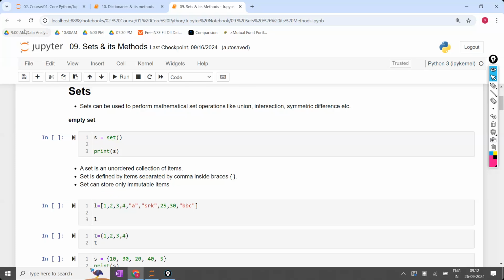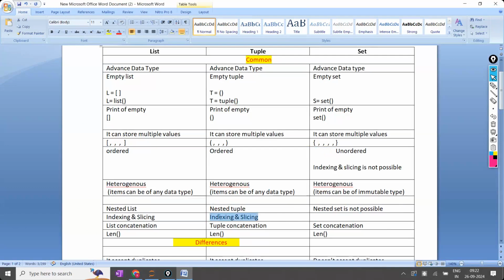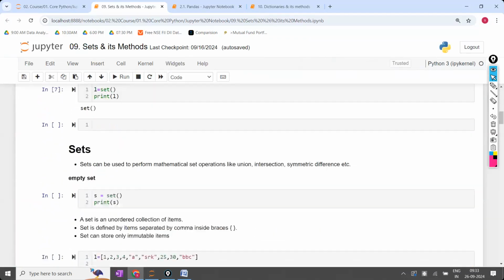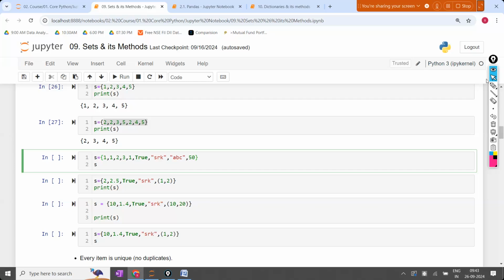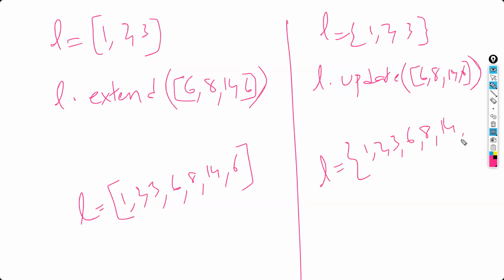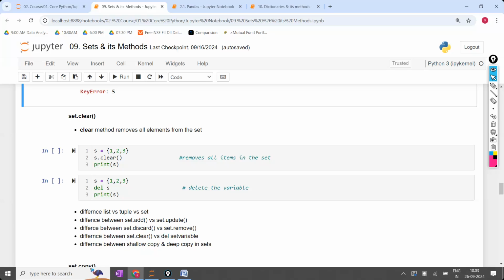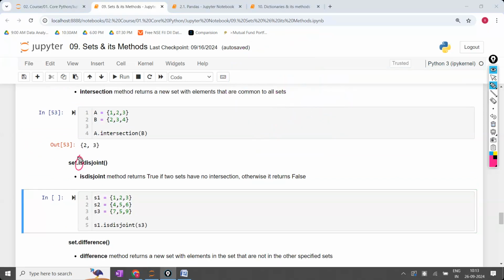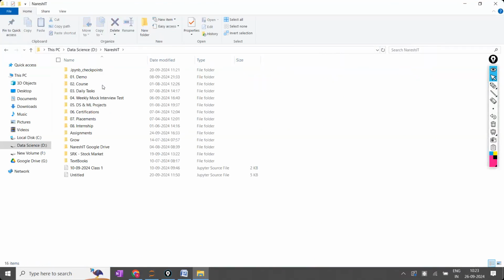18. Data Analyst